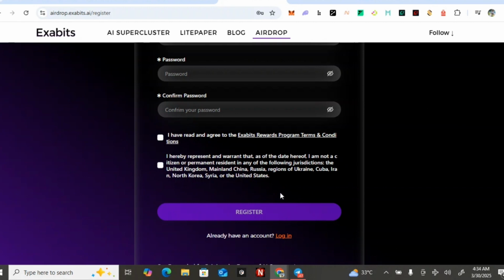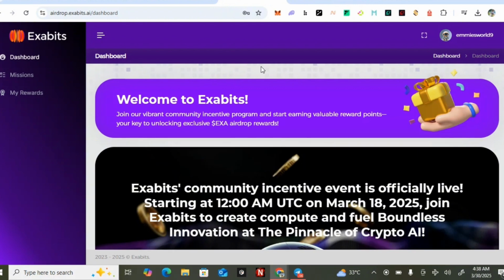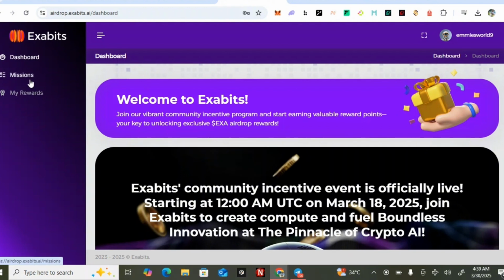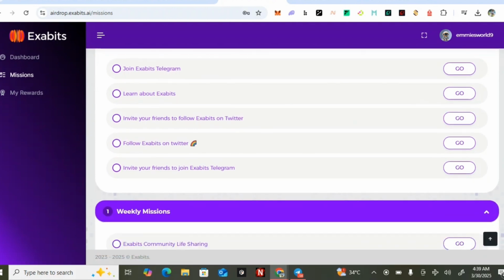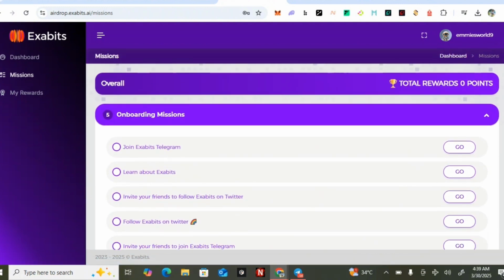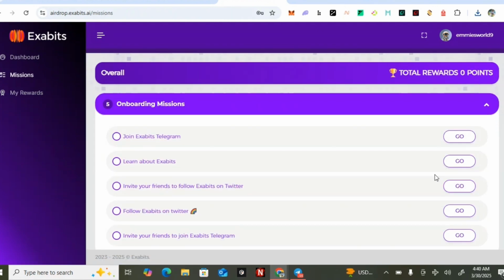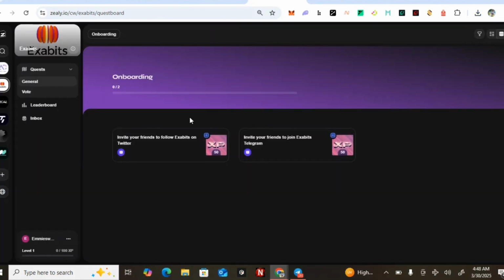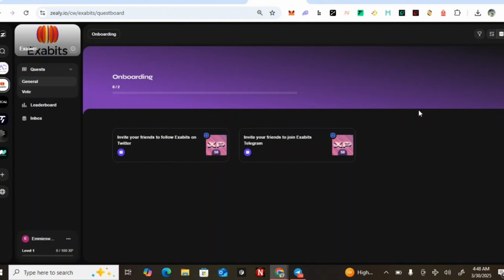EXABITS AIRDROP : How To Complete Quest For Free (Very Early)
Learn how to qualify for the Exabits airdrop, a unique ecosystem bringing zero-knowledge smart contracts directly to Bitcoin using Taproot. In this video, we cover setting up your account, completing Zealy tasks and completing social tasks on Exabits. By following these simple steps, you'll be positioned for any potential token rewards if Exabits officially launch a coin.